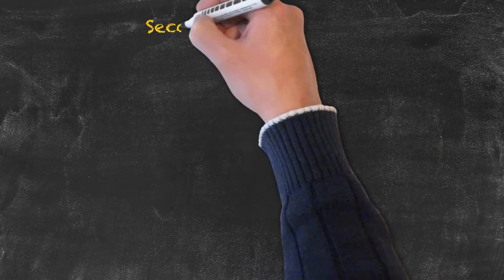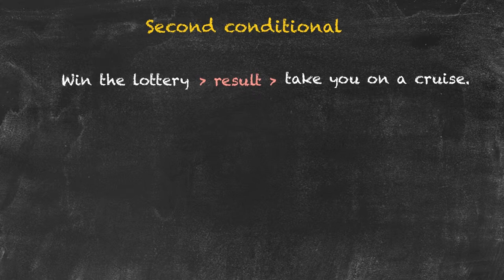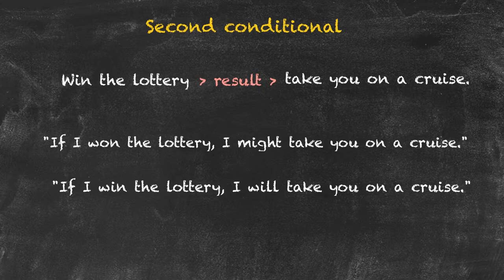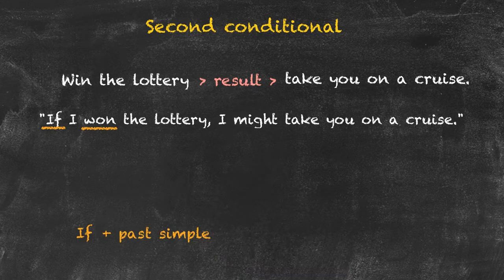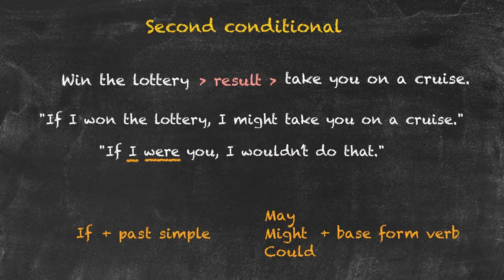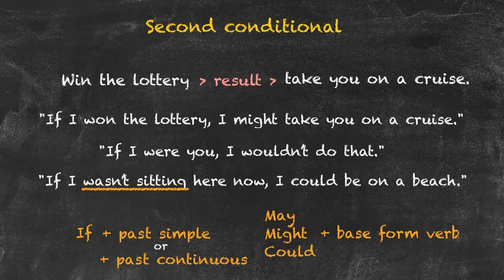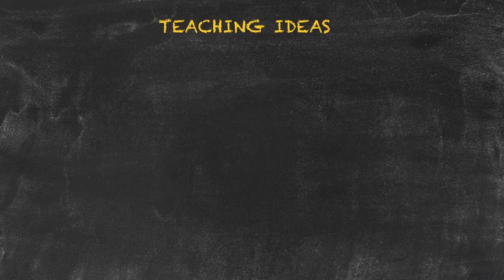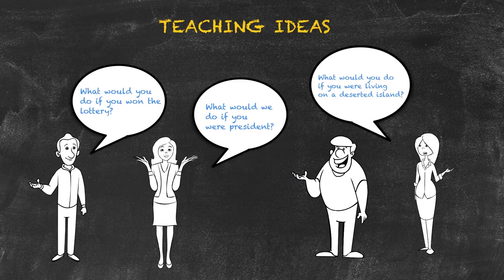The Second Conditional | Conditionals and Reported Speech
The second conditional is used when speaking about dreams, fantasies and hypothetical situations. This video is specifically aimed at teaching the second conditional in an EFL setting.